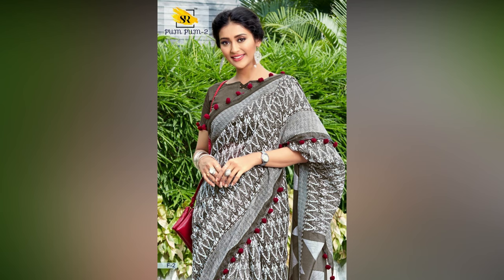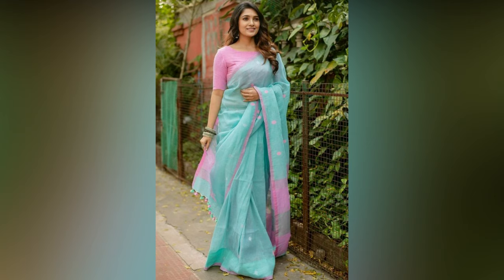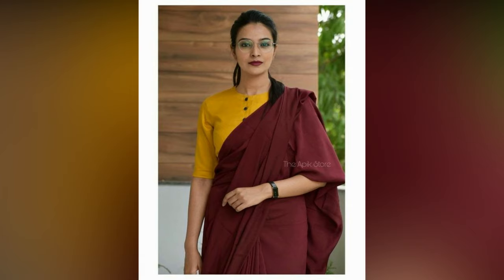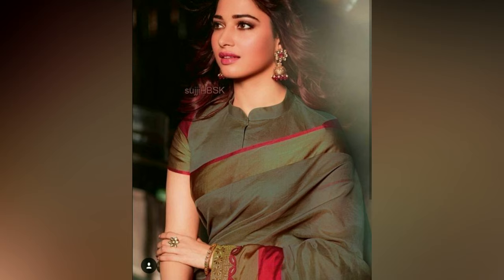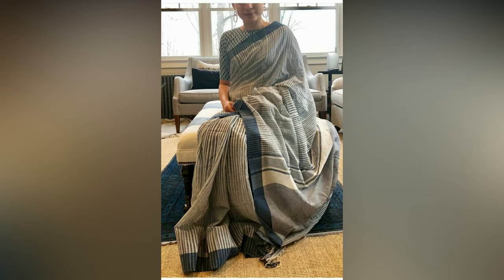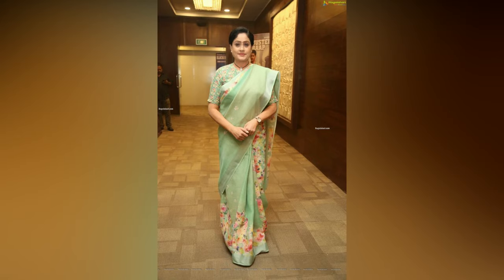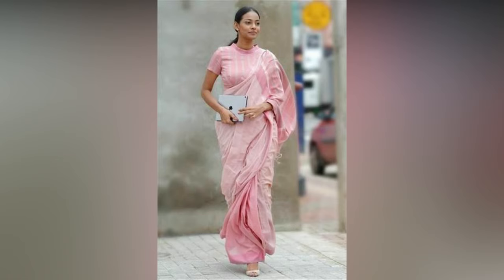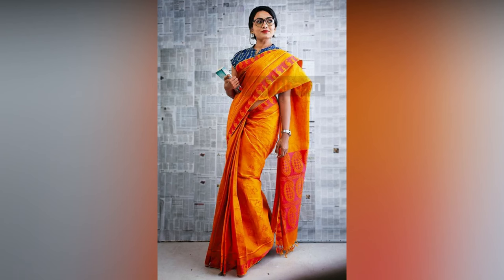Decent Office Wear Blouse Designs 2022|| Formal Saree Blouse Designs || Professional Wear Blouses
office wear blouse designs
formal blouse designs
official blouse designs
office wear sarees collection
professional blouse designs
sari blouse styles 2022
official saree
daily wear blouse designs
formal saree
office wear saree
office wear saree blouse designs
latest simple blouse designs 2022
formal blouse designs for sarees
saree for office wear
formal saree blouse designs
new trending blouse designs 2022
professional blouse design
blouse pattern
high neck blouse designs
official blouse design
blouse design new 2022
blouse designs
blouse designs new model
high neck blouse cutting and stitching
trendy blouse designs 2022
daily wear saree blouse designs
blouse model
daily use blouse designs
latest cotton blouse designs 2022
office wear sarees

best formal blouse designs
blouse designs 2022
blouse design college
collar neck blouse for sarees
chinese collar saree blouse
high neck blouse designs pinterest
high neck blouse designs photos
high neck blouse design front and back
half collar neck blouse designscollar neck blo
collar neck blouse
collar neck blouse cutting and stitching
collar neck blouse designs
collar neck blouse cutting
collar neck blouse cutting and stitching in telugu
collar neck blouse cutting and stitching in tamil
collar neck blouse stitching
collar neck blouse cutting and stitching in kannada
collar neck blouse designs front and back
collar neck blouse cutting in telugunew blouse de
new blouse design
new blouse design 2022 cutting
new blouse design 2022
new blouse design 2022  images
new blouse design cutting
new blouse design 2022  images simple
blouse design for office wear
formal sarees for office wear
blouse design
office saree look
office blouse design 2022
blouse pattern
official blouse design
professional blouse design
blouse designs
blouse model
party wear saree blouse designs

Office wear saree styling ideas || Work wear saree blouse designs

stylish blouse designs for office wear|office wear blouse design ideas|